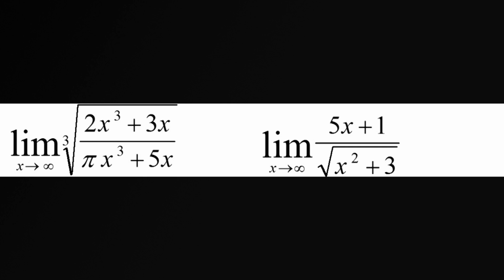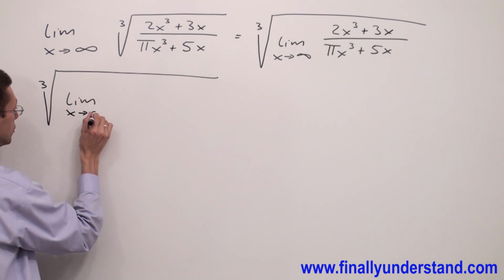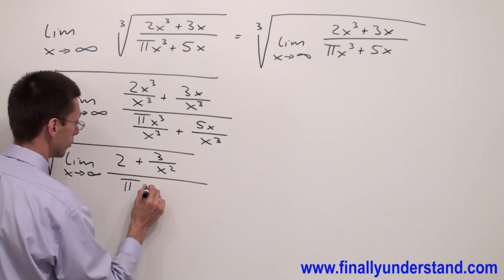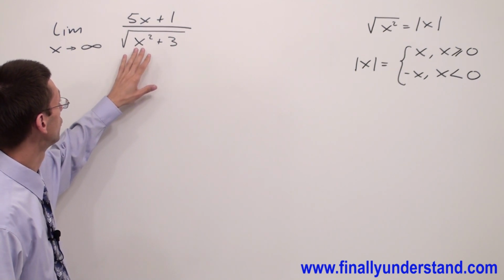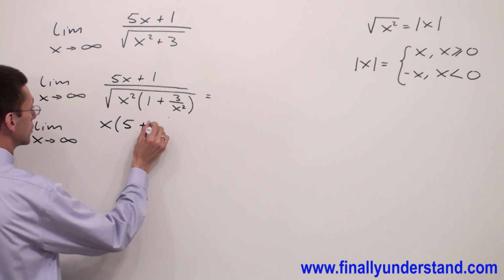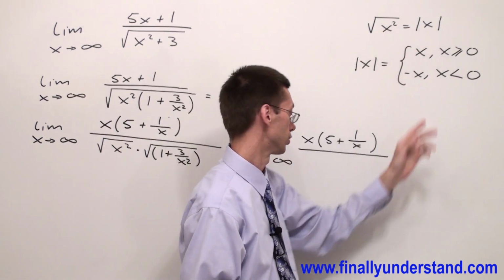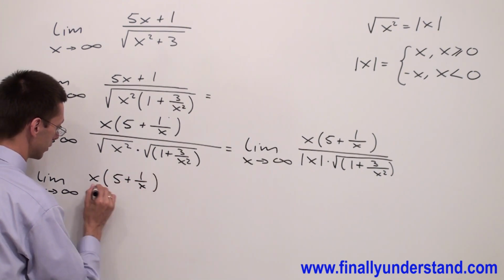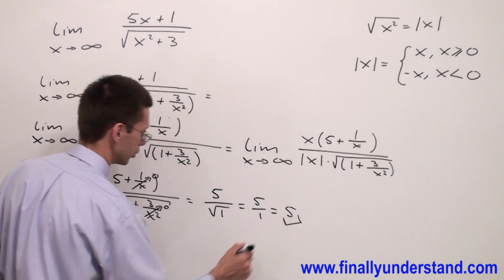Find Limits at Infinity 29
Evaluate the limit of a function as x approaches ∞ or −∞.